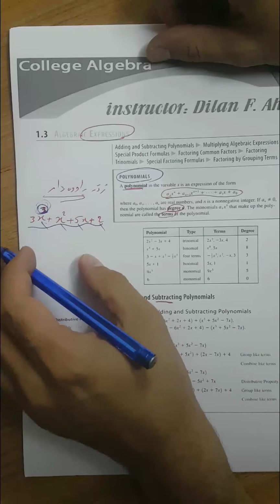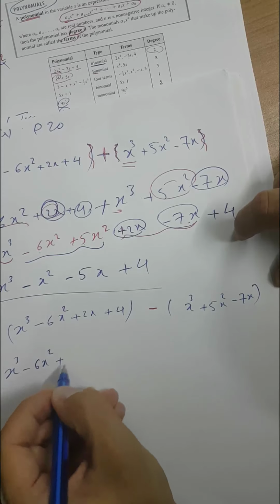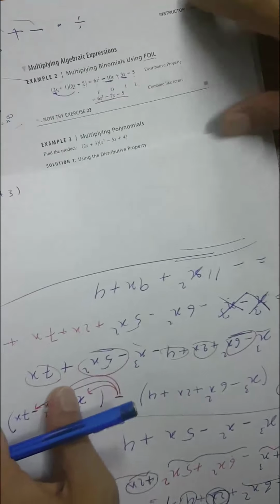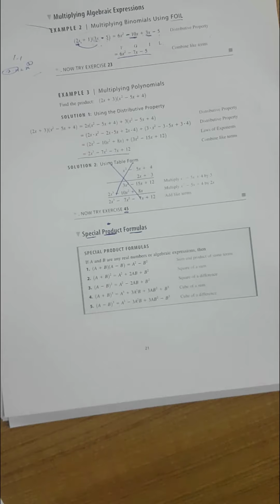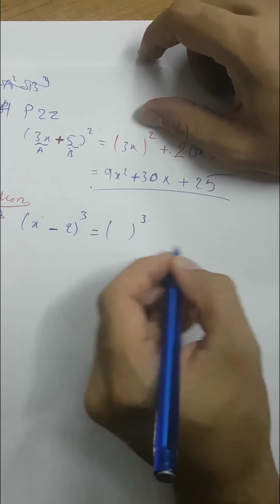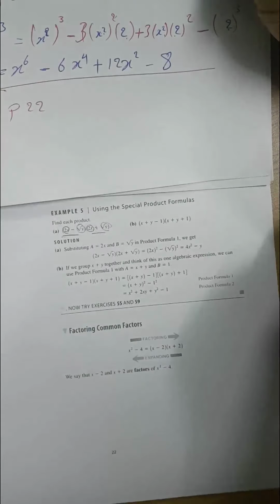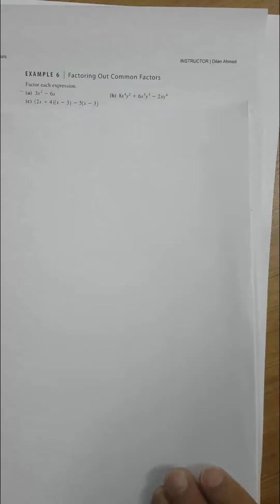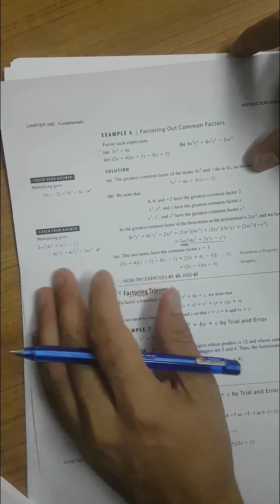College Algebra 1.3 Part A